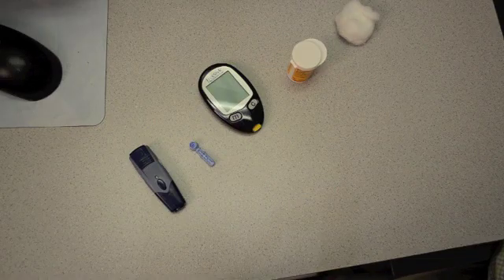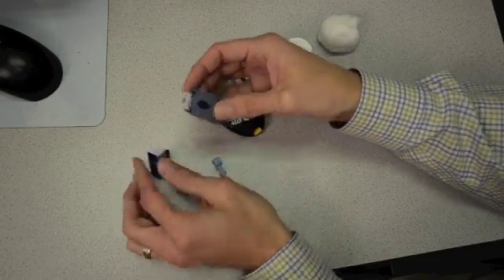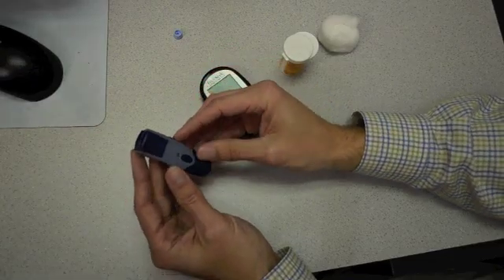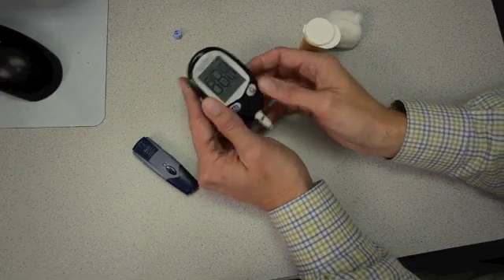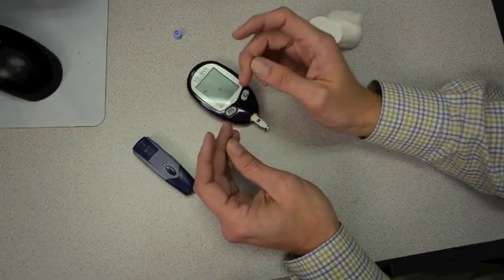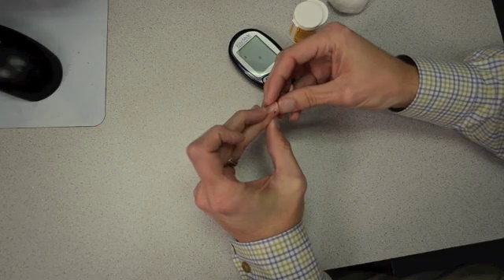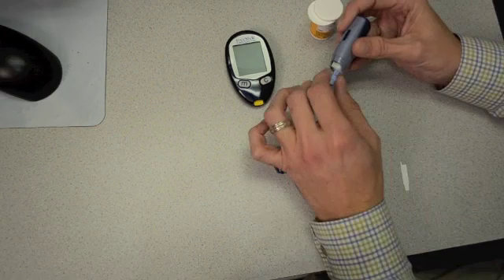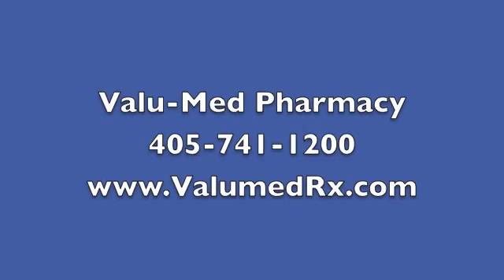How to do a Blood Sugar Test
Justin Wilson with Valu-Med Pharmacy in Midwest City, Oklahoma explains and demonstrates the proper way to do a Blood Sugar Test.